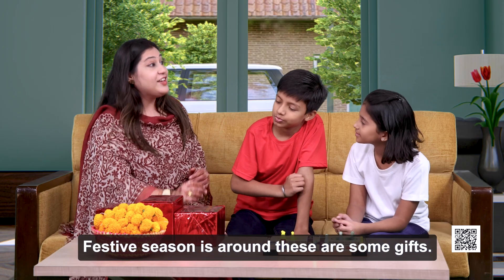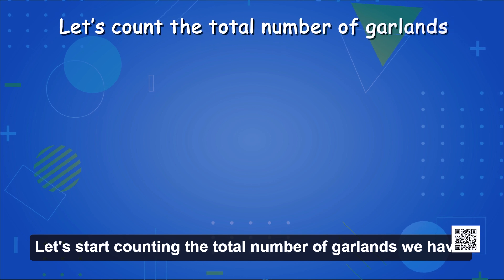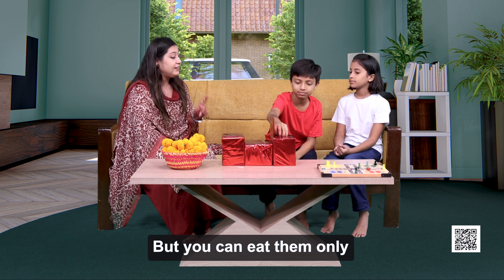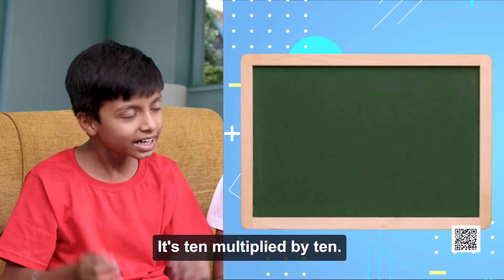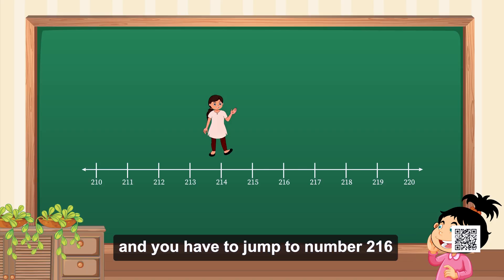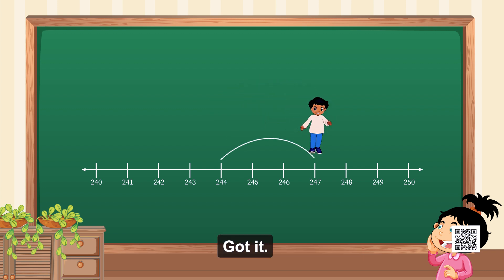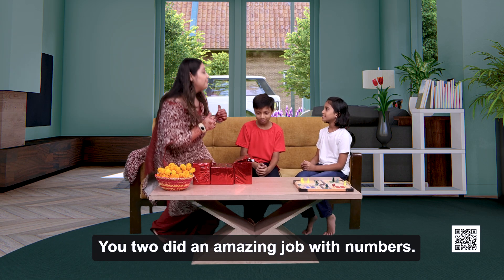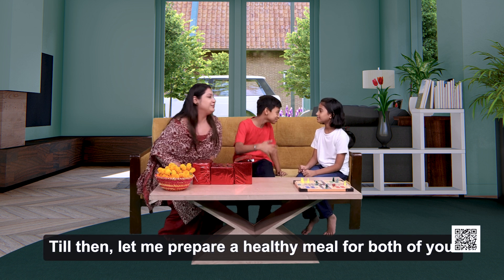NCERT Textbook Class 3 Ch 6 House of Hundred Part 1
The "House of Hundreds" program is an interactive learning tool designed to help young students grasp the concepts of place value, particularly focusing on hundreds, tens, and ones.